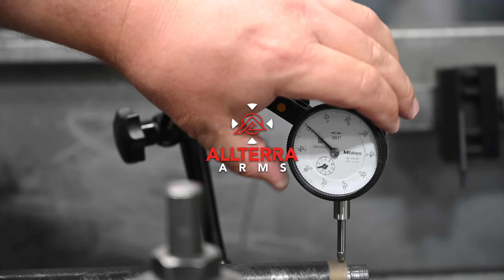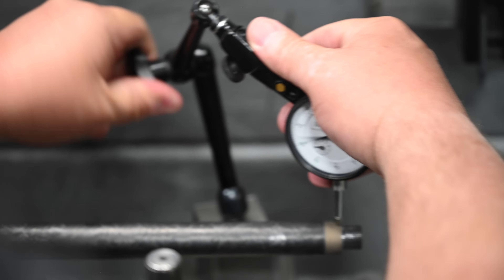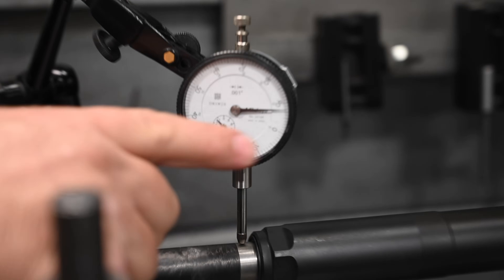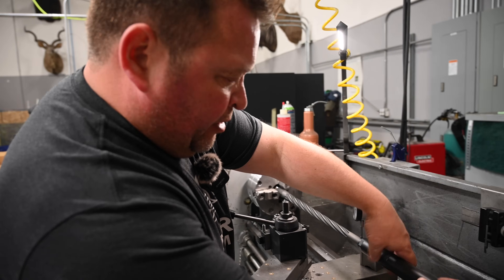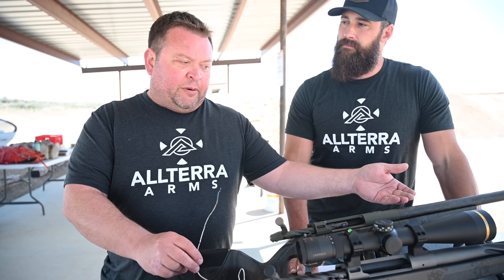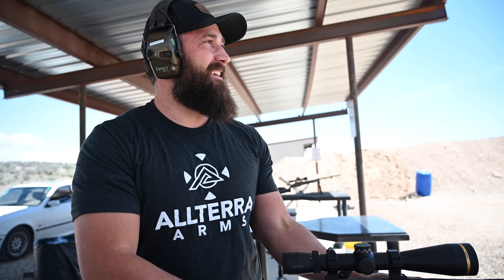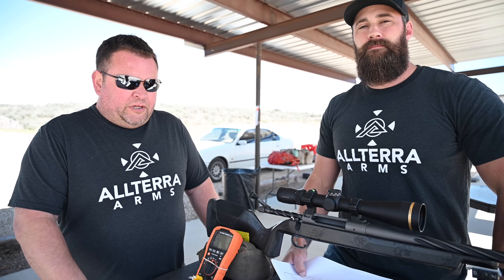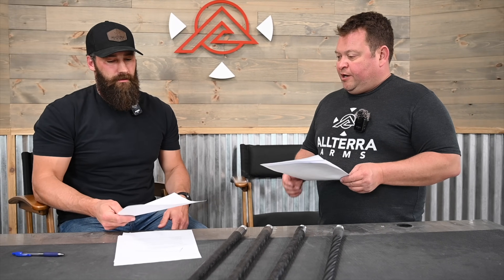Carbon vs. Steel Barrels: Rigidity and Cooling Test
Watch as we test two common comparison topics between carbon and steel hunting rifle barrels: rigidity and cooling efficiency. Generally speaking, popular opinion around the internet reveals that many believe carbon barrels hold an advantage in both rigidity and cooling efficiency compared to steel rifle barrels of the same weight. Our testing concludes that these conceptions are inaccurate, at least as a blanket statement when comparing both barrel types in general.